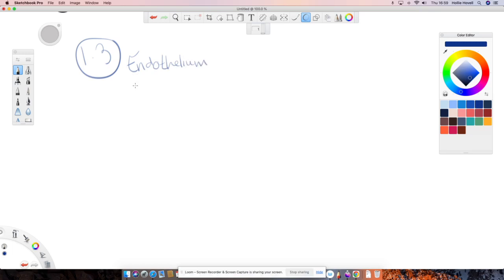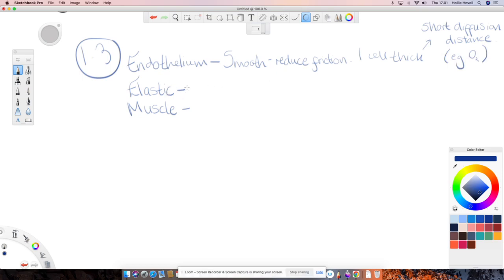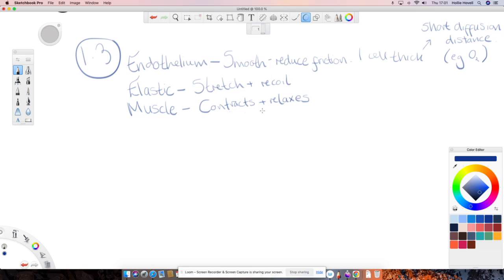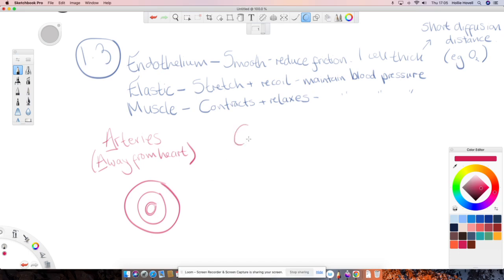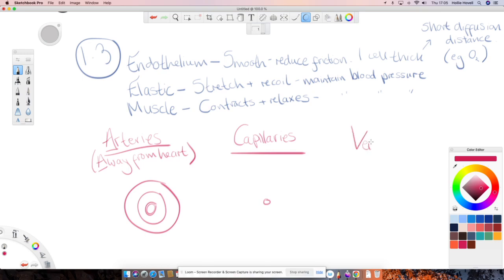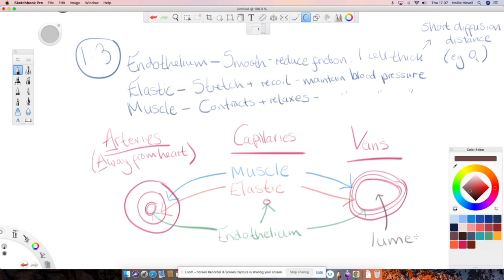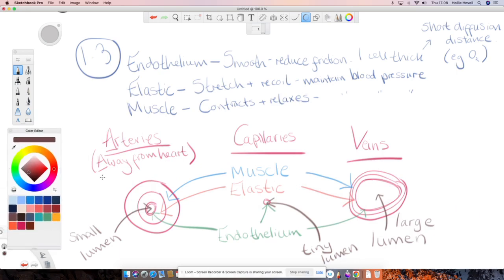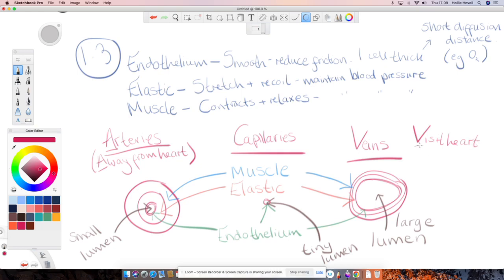SNAB 1.3 Structures of blood vessels: capillaries, arteries and veins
SNAB 1.3 Understand how the structures of blood vessels (capillaries, arteries and veins) relate to their functions.